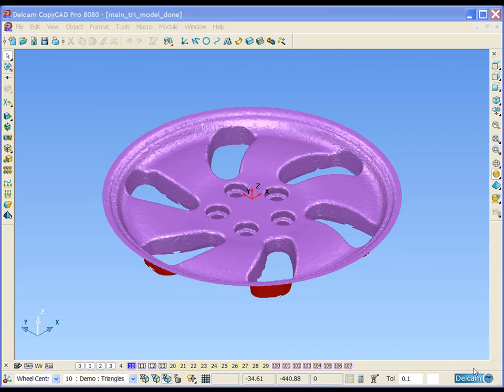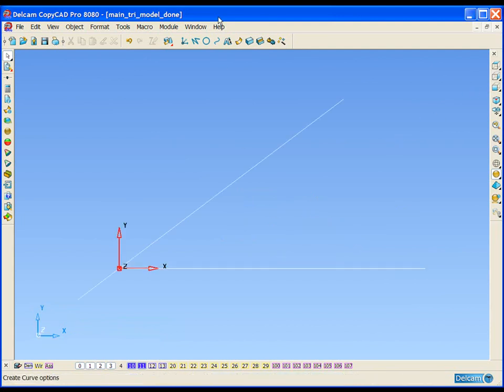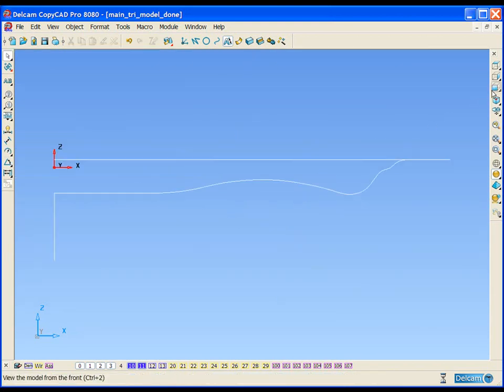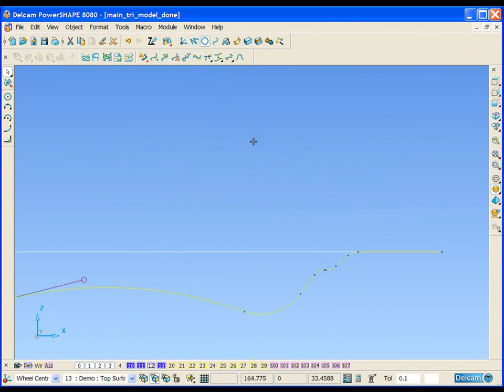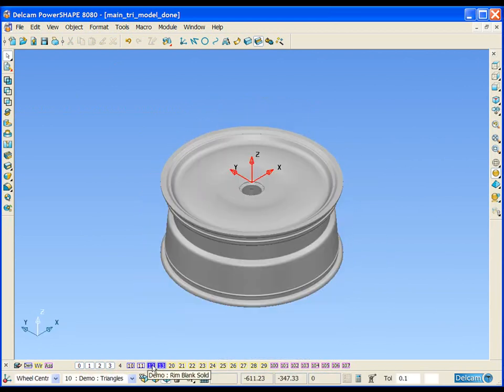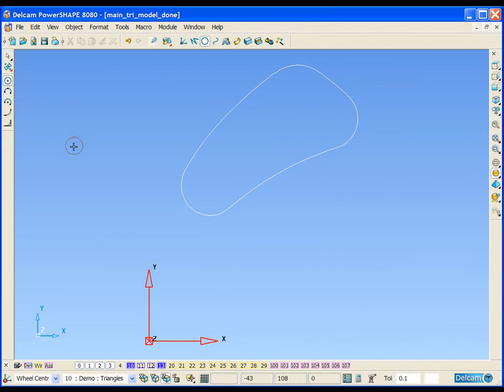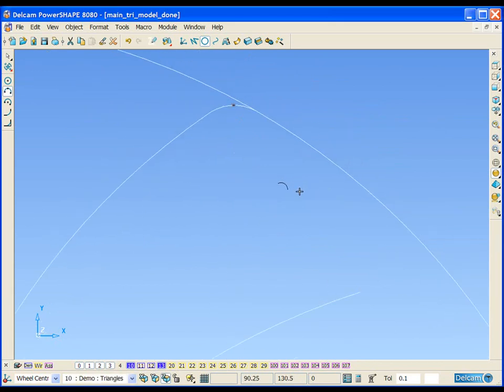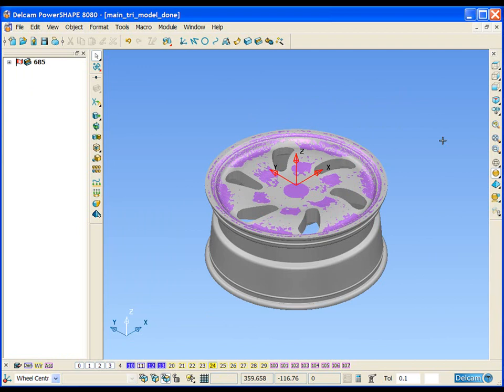PowerShape Wheel Demo - Stage 2 - Reverse Engineering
This example looks at the CAD based reverse engineering of the wheel scan data, it will be showing:

Dynamic sectioning
2D Wireframe, creation and editing
Modellling with surfaces and solids
Error analysis